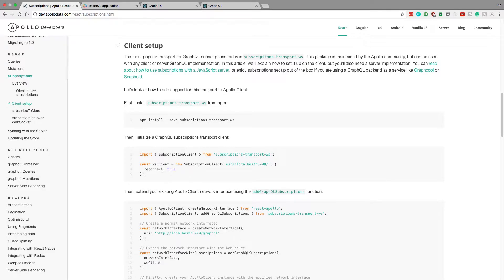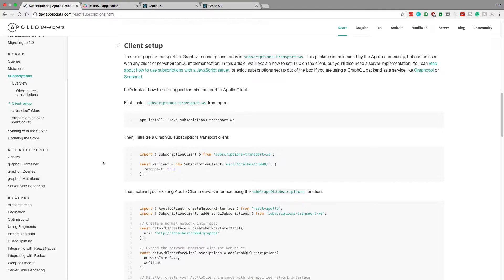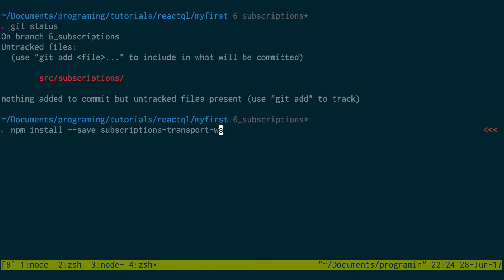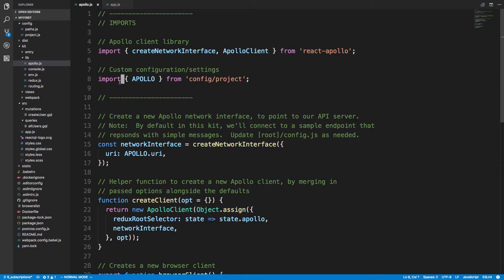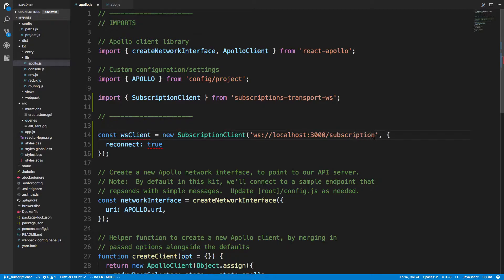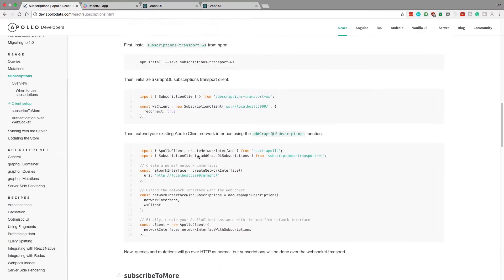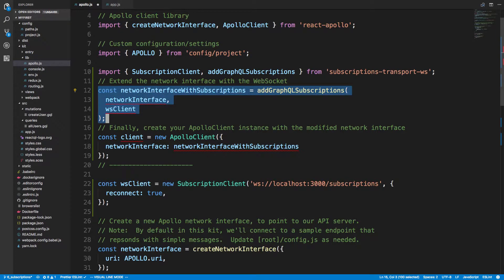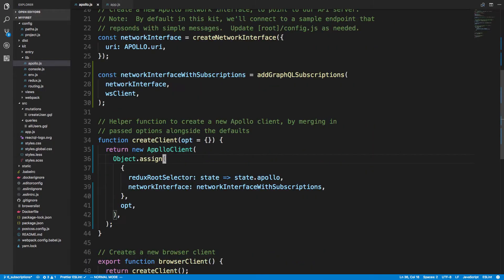GraphQL Subscriptions with ReactQL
Learn how to setup GraphQL Subscriptions in React using the ReactQL starter kit. Leveraging the power of GraphQL Subscriptions, you can make your GraphQL queries update in real time for all your users.